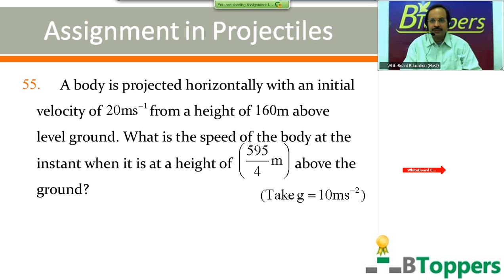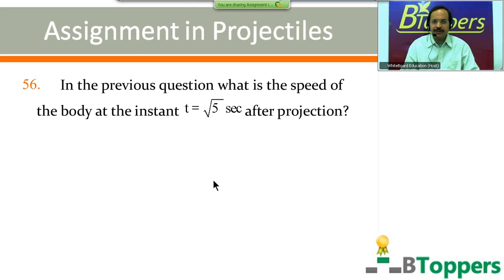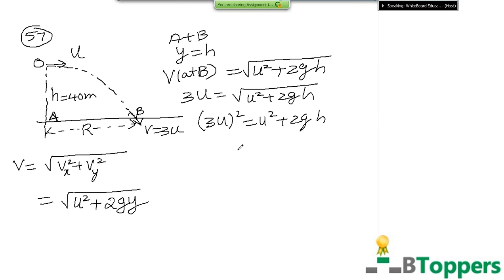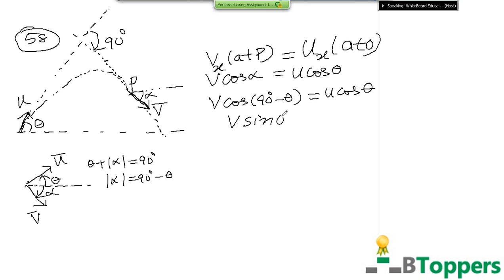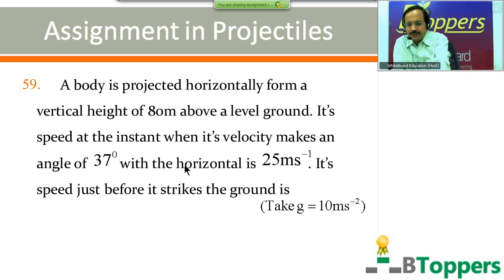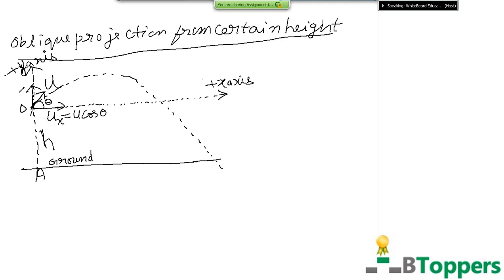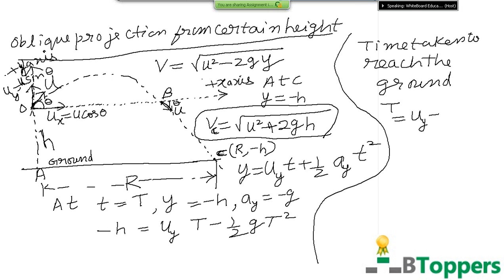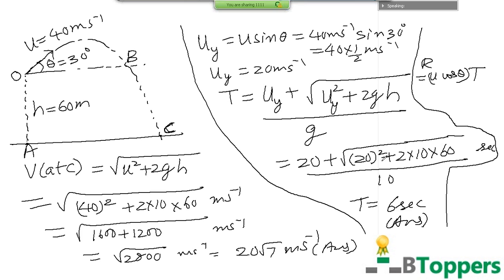KINEMATICS Class 32 (IIT-JEE/EAMCET/NEET)